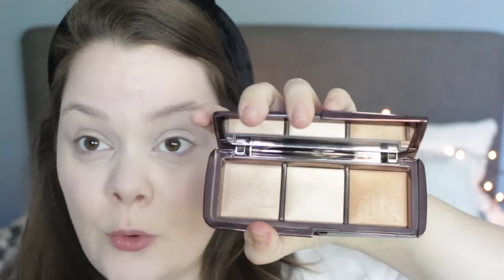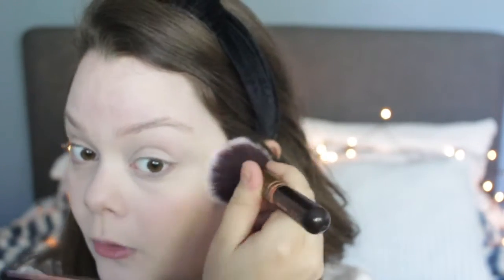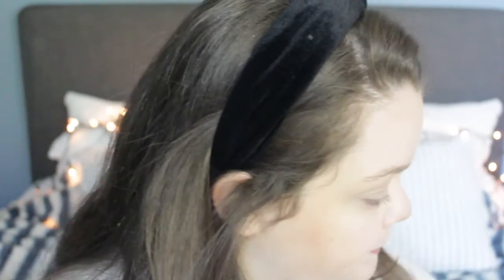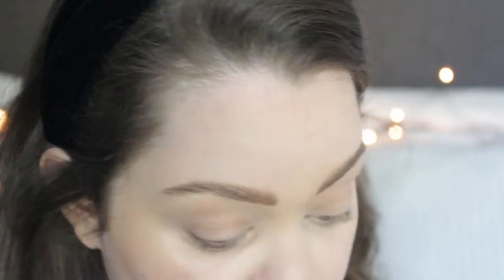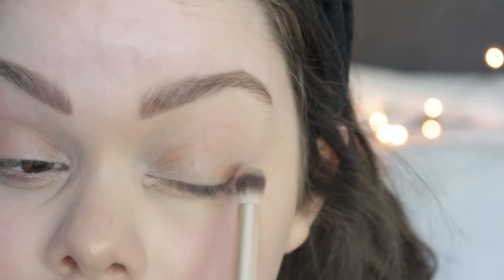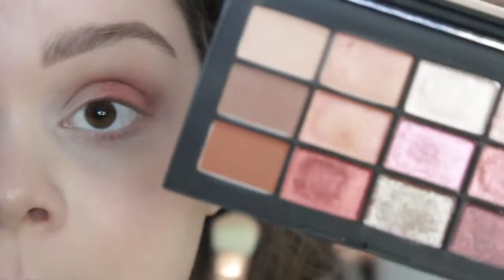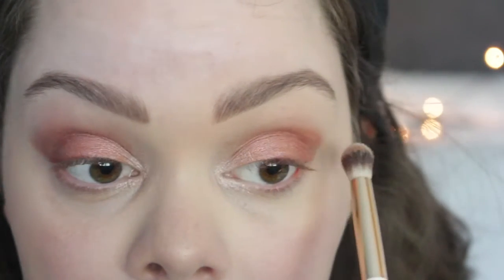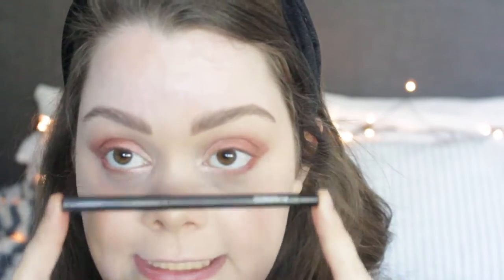April Favourites & New Ins & My fave Makeup Look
Hello Everybody :)
Time for another little makeup video ^^
Since I got the impression that you liked my last Favourites/NewIns/Makeup video I thought I´d do another one and I hope you like it =D

I am wearing:
- Blouse: Zara
- Necklace: old from Sixx I believe
- Hairband: mint&berry